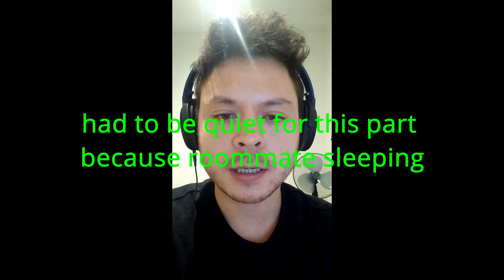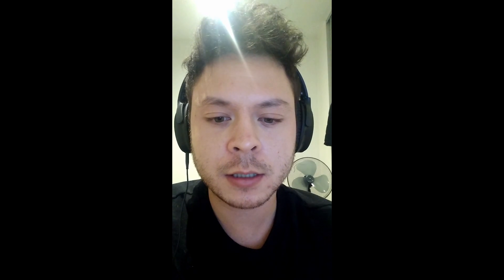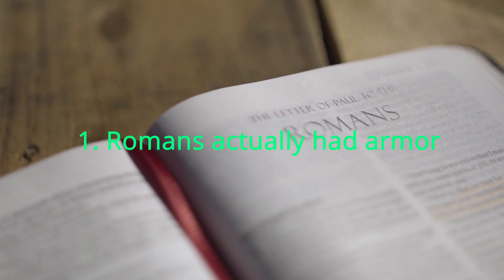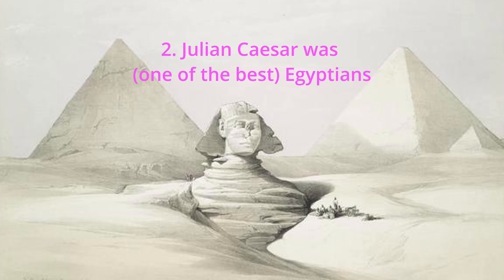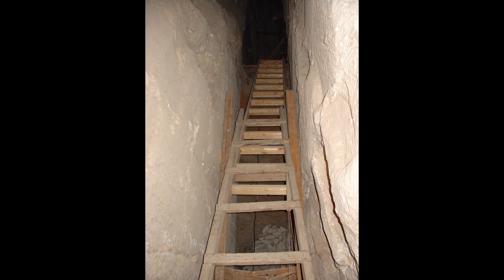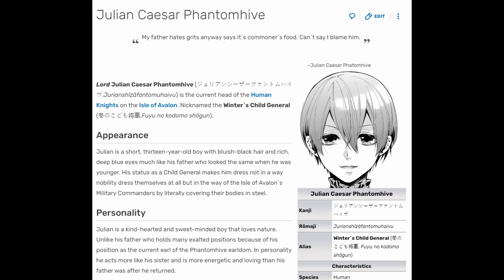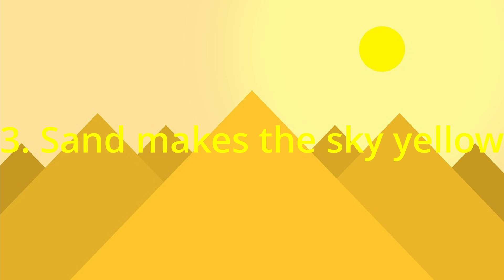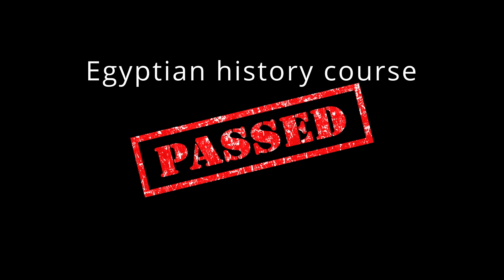Master Class #1 Roman History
LEARN ROMAN HISTORY IN 2 1/2 MINUTES!

You can tell soemone at the library you did this.